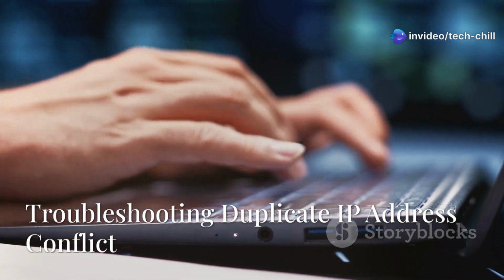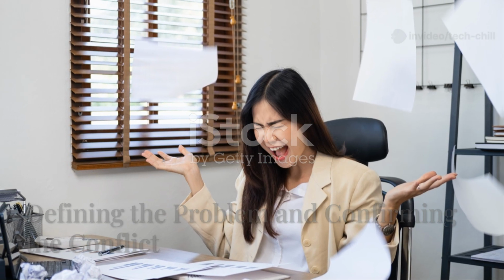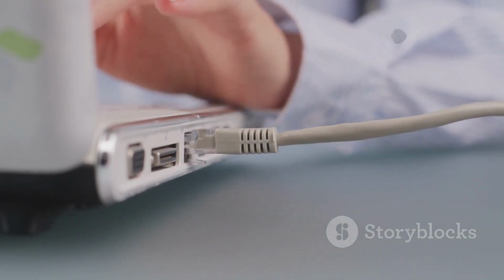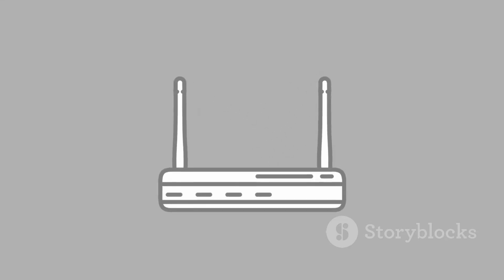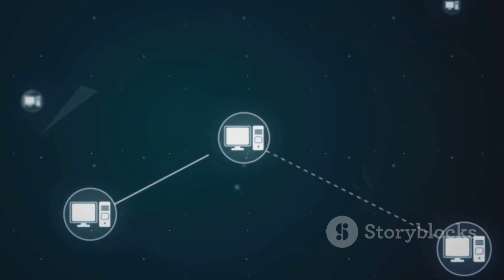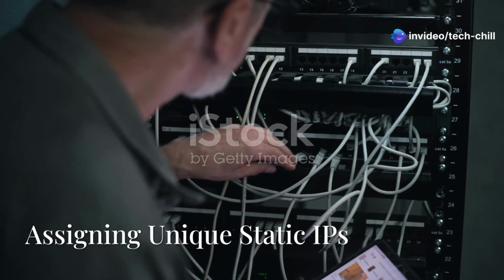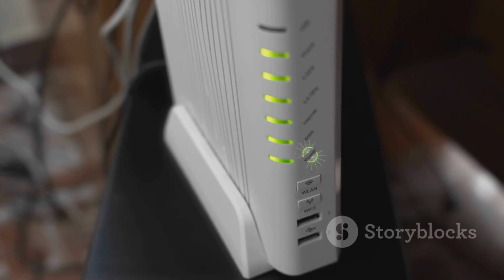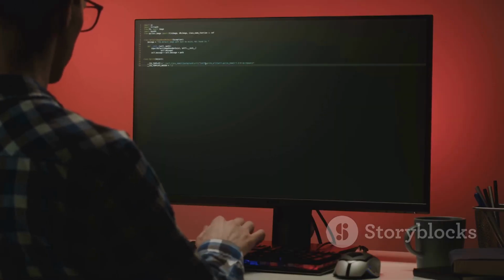I Fixed Your Duplicate IP Address Conflicts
Here’s a step-by-step tutorial to troubleshoot and fix the issue where:

Workstation A and Workstation B both have the IP address 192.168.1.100
Result: Both devices lose network access or experience instability.

🛠️ Problem:
Duplicate IP address conflict — two devices on the same network cannot have the same IP address.

✅ STEP-BY-STEP SOLUTION:
✅ STEP 1: Confirm the IP Conflict
On Workstation A:

Press Windows + R, type cmd, press Enter.

Type:

nginx
CopyEdit
ipconfig
Note the IPv4 Address.

Repeat on Workstation B.

👉 If both show 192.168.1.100 = Confirmed IP Conflict

✅ STEP 2: Identify IP Assignment Method
Check if the IP is static (manually set) or automatic (DHCP):

On both workstations:

Go to:

mathematica
CopyEdit
Control Panel → Network and Sharing Center → Change adapter settings
Right-click Ethernet or Wi-Fi → Properties.

Select Internet Protocol Version 4 (TCP/IPv4) → Click Properties.

If "Obtain an IP address automatically" is selected → it's DHCP.

If "Use the following IP address" is selected → it's static.

✅ STEP 3: Fix the IP Conflict
✅ OPTION A: Set to Obtain IP Automatically (Recommended)
On both or one of the workstations:

Choose:

✔ Obtain an IP address automatically

✔ Obtain DNS server address automatically

Click OK → Close → Restart the computer.

🧠 This allows the router to assign unique IPs to each device.

✅ OPTION B: Assign Unique Static IPs (If Needed)
If static IPs are required (for special setups), follow this:

On Workstation A, set:

nginx
CopyEdit
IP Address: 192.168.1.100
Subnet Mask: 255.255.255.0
Default Gateway: 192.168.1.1 (your router's IP)
On Workstation B, set:

nginx
CopyEdit
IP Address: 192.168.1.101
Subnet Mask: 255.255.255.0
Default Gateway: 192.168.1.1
✔ Make sure the IPs are not already used by other devices.

✅ STEP 4: Reboot Devices
Restart Workstation A, Workstation B, and if needed, your router.

✅ STEP 5: Test Network Connection
On each workstation:

Ping the default gateway:

nginx
CopyEdit
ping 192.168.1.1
Ping the other workstation:

css
CopyEdit
ping 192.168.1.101   ← from Workstation A
ping 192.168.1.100   ← from Workstation B
✅ If replies come back with no errors → the issue is resolved.

✅ STEP 6: Reserve IPs in Router (Optional but Ideal)
Log in to your router's web interface (typically 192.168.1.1).

Go to DHCP → Address Reservation or LAN → Static DHCP.

Bind each MAC address of the workstations to a unique IP.

Save settings. This avoids future conflicts.

🟢 SUCCESS!